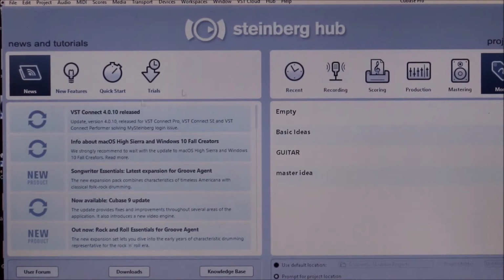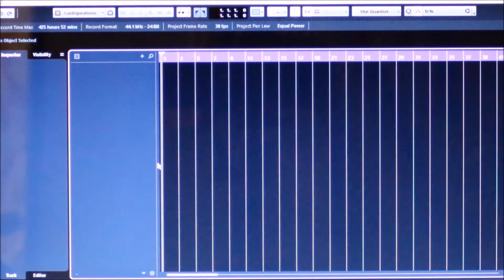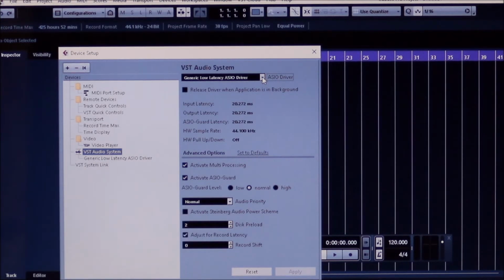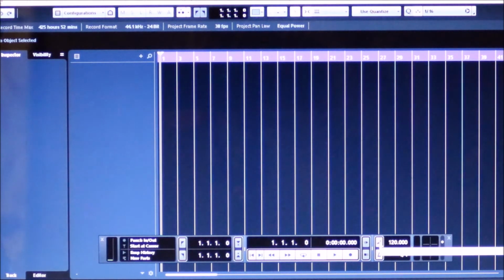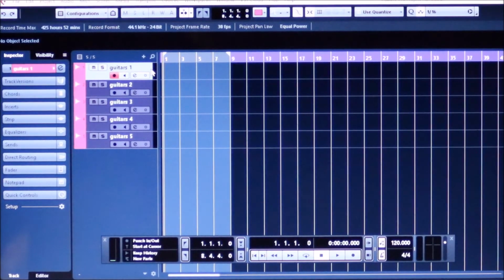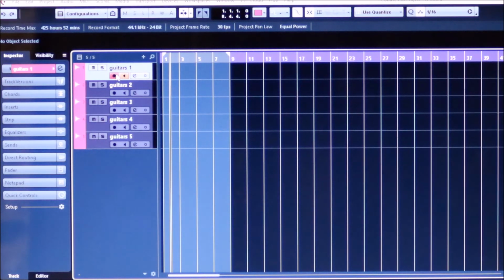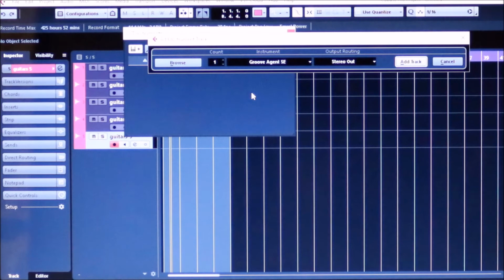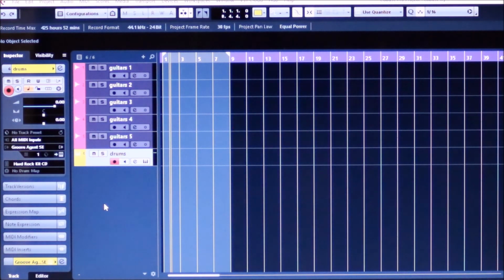Using Cubase for the first time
How to make a Cubase project, configure a sound card and trouble shoot problems. Creating tracks and useful shortcuts in Cubase